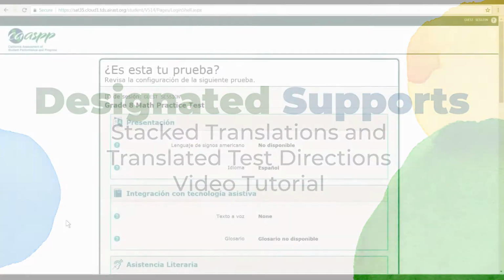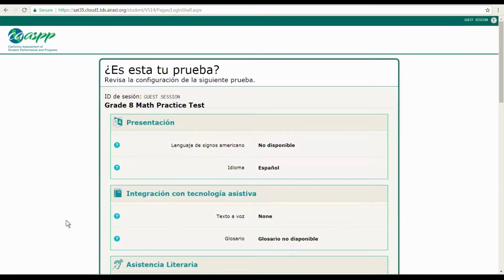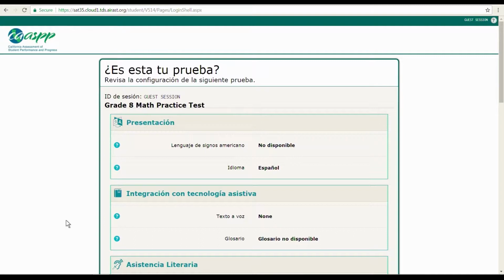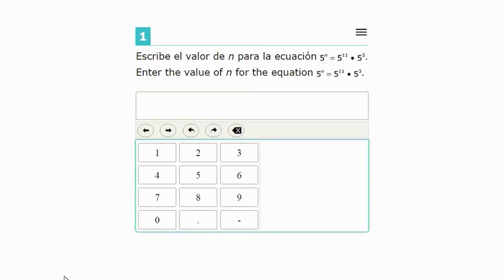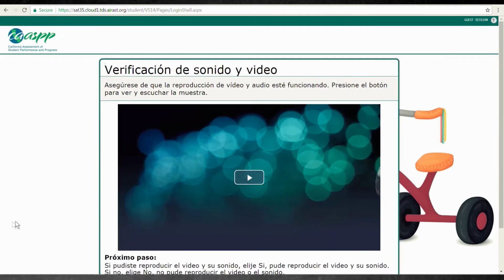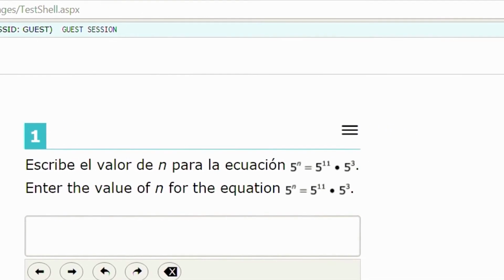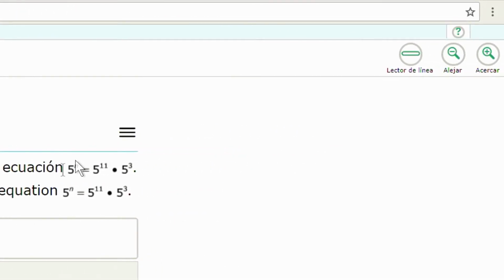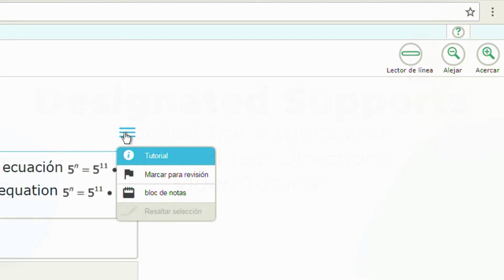Designated Supports: Stacked Translations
Short tutorial about stacked translations and directions.